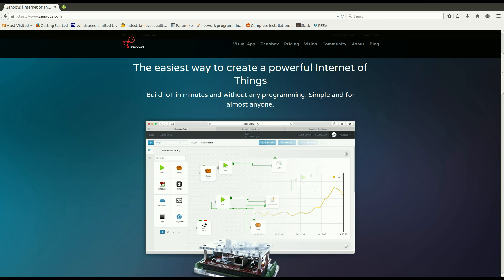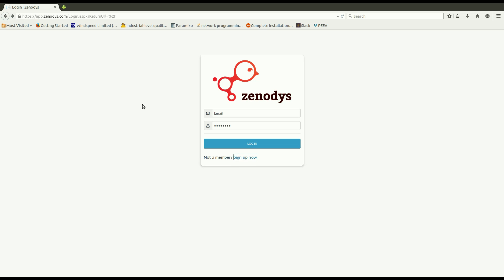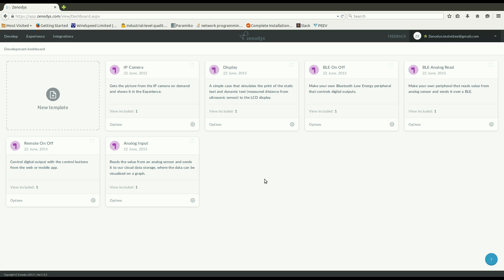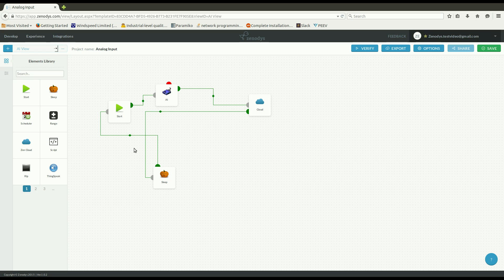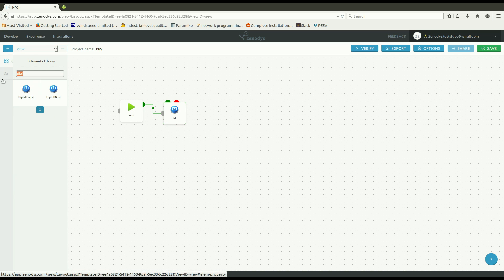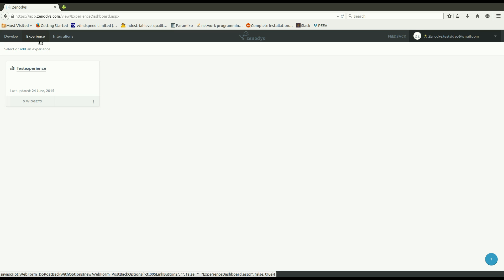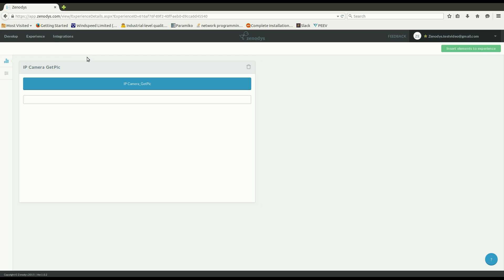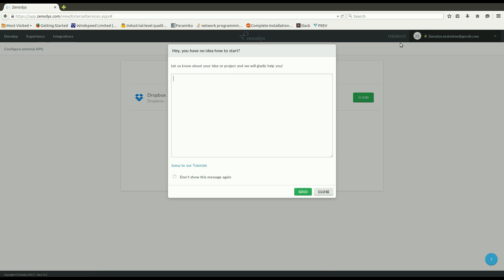Introduction to Visual Development Tool (Visual App)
Introduction to Zenodys Visual Development tool. This video highlight key features of Zenodys Visual Application.